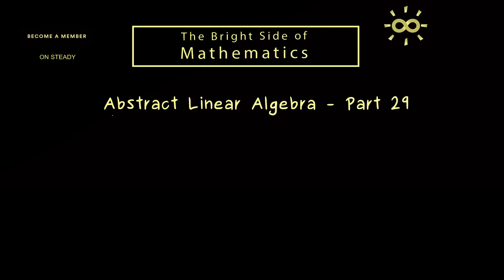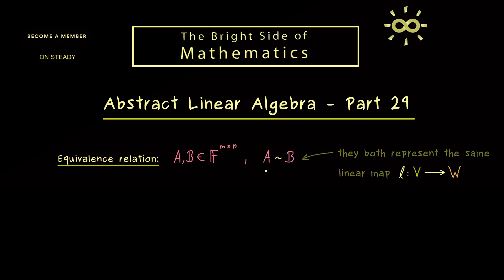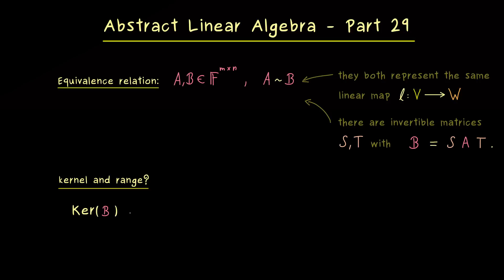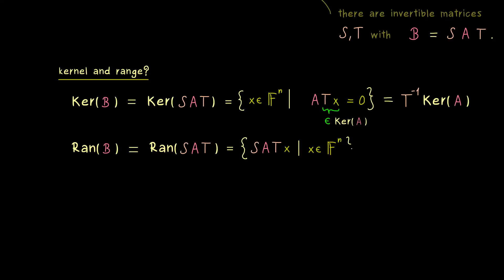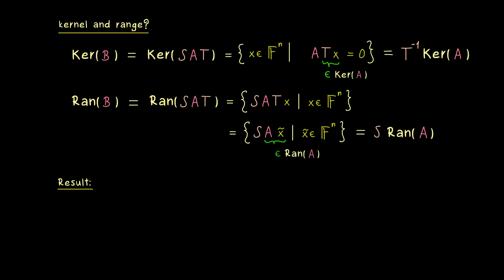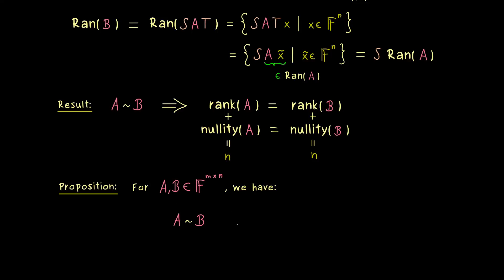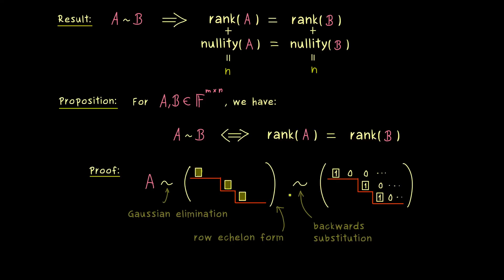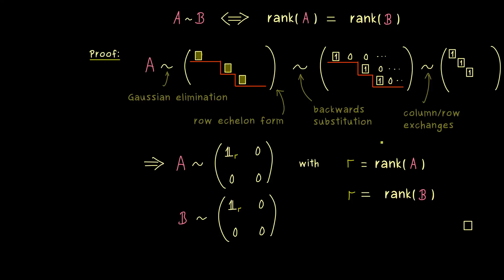Abstract Linear Algebra 29 | Rank gives Equivalence [dark version]